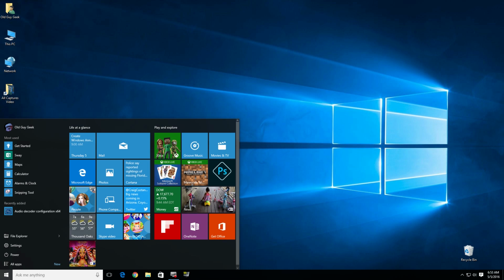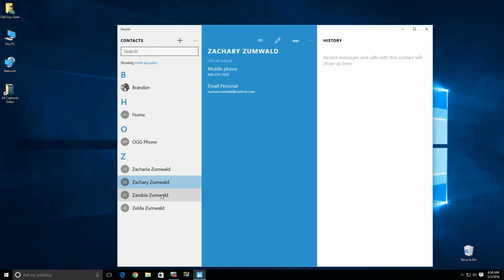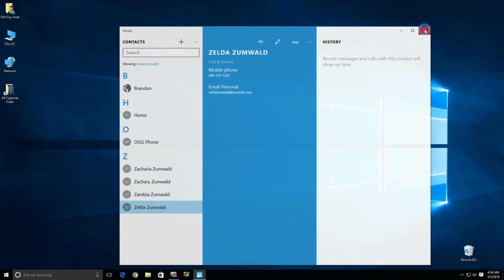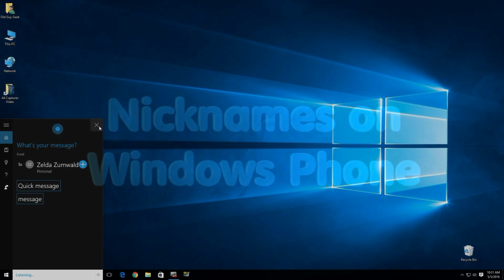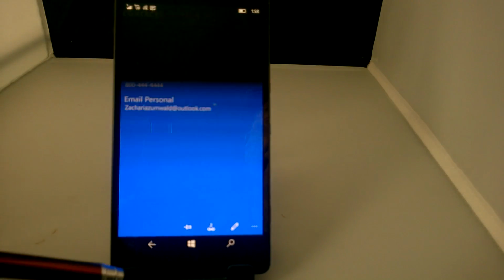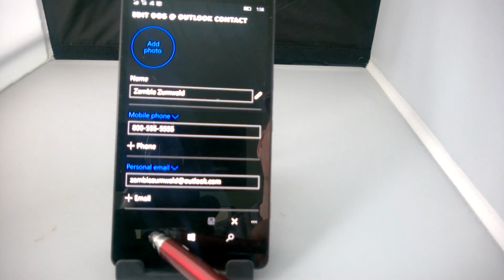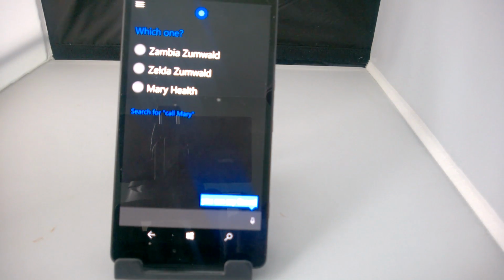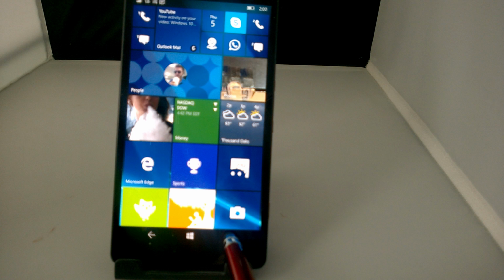Windows 10 Tip - Create Contact Nicknames in People App to Help Cortana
All your contacts in the People app can have a nickname assigned to them.  Adding a nickname will allow you to use Cortana to easily find them.

You can create emails or, on your Windows Phone, call them using the nicknames you added to their People entry.